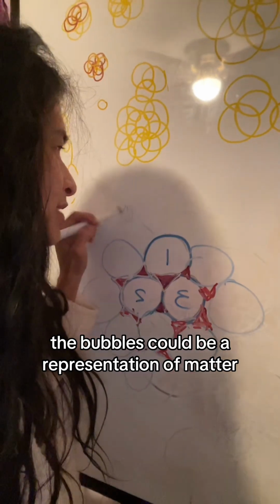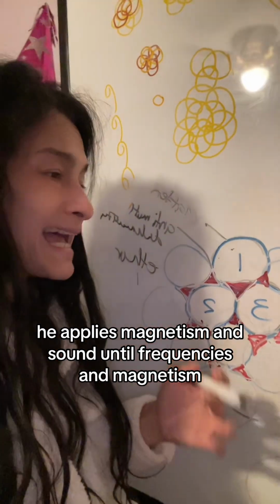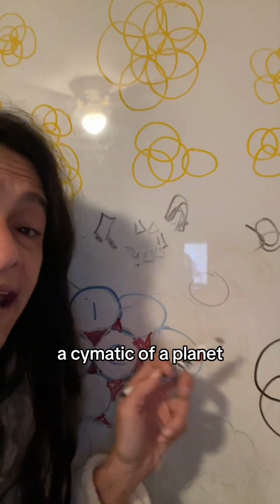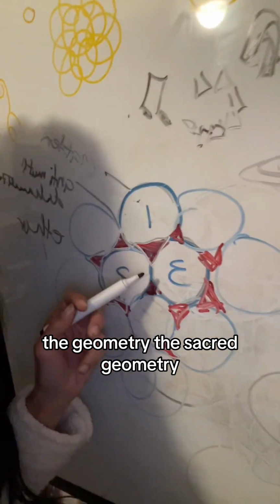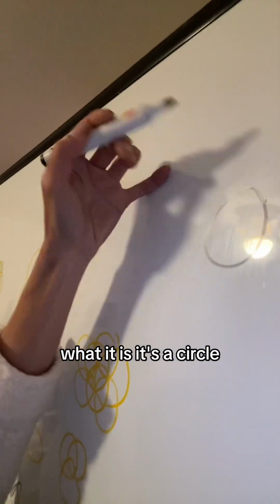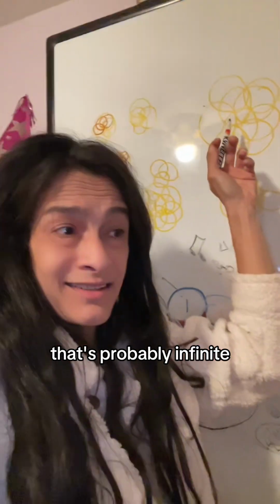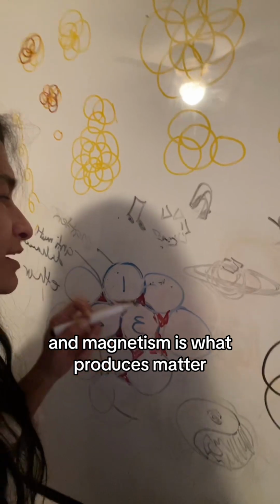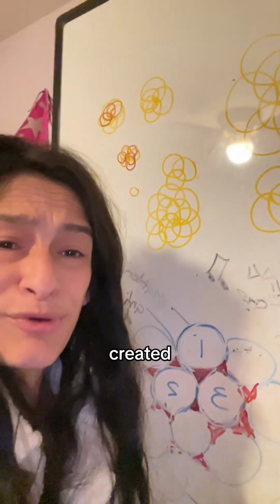Terrence Howard Breakdown of flower of life